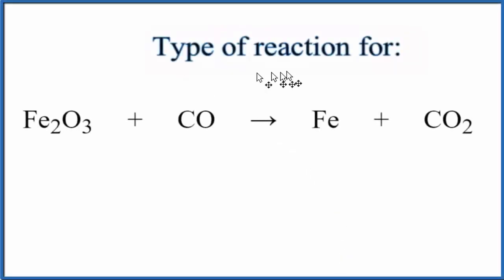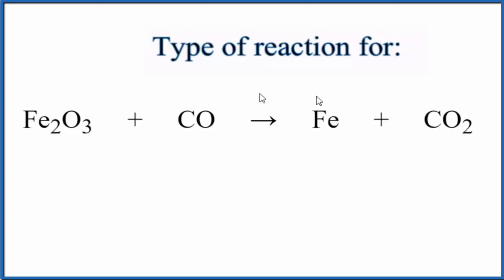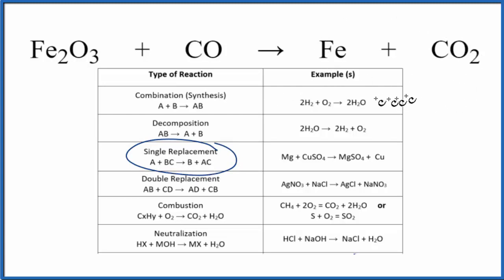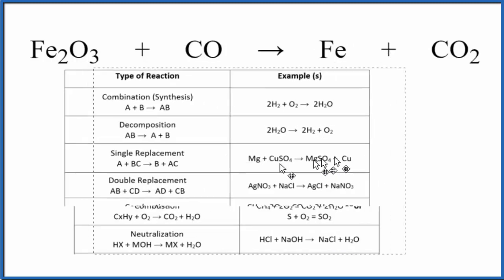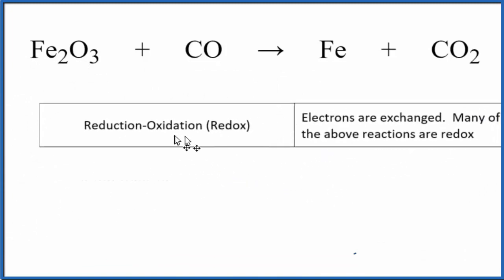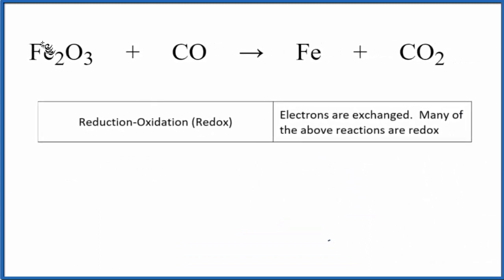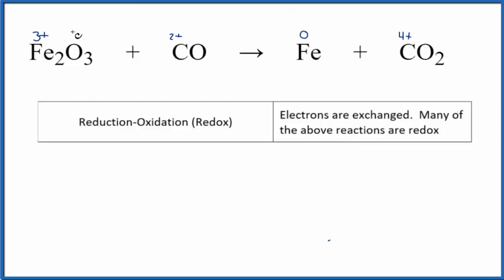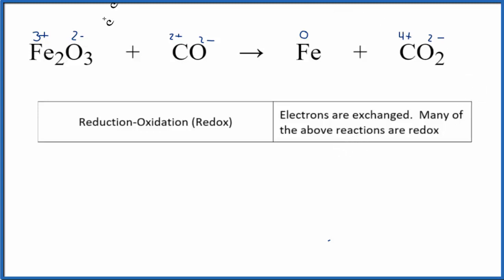Type of Reaction for Fe2O3 + CO = Fe + CO2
In this video we determine the type of chemical reaction for the equation Fe2O3 + CO = Fe + CO2 (Iron (III) Oxide + Carbon Monoxide).

This reaction doesn't match the major types of reactions taught in general chemistry.    It can be classified, however, as a Redox reaction.

Synthesis (Combination): A + B → AB
Decomposition: AB → A + B
Single Replacement : A + BC → B + AC
Double Replacement: AB + CD → AD + BC
Combustion: CxHy + O2 → CO2 + H2O
Neutralization: HX + MOH → MX + H2O

For more chemistry help with classifying types of reactions like Fe2O3 + CO = Fe + CO2 and other chemistry topics,